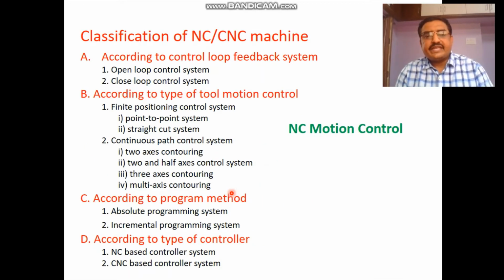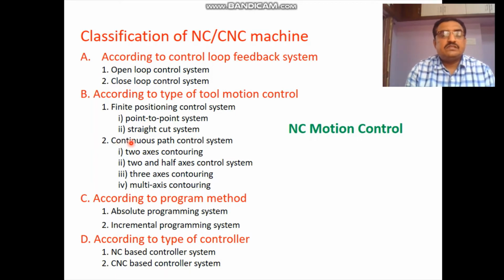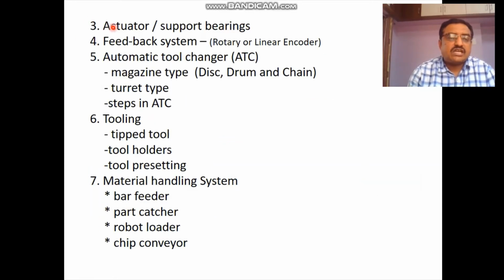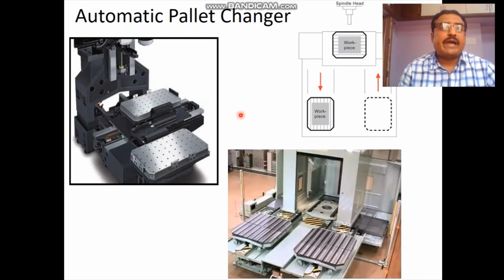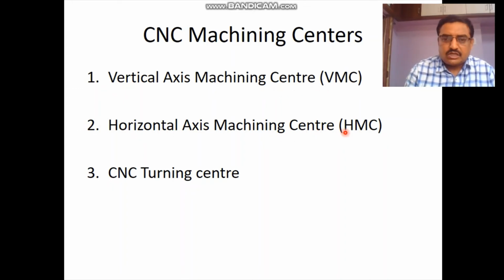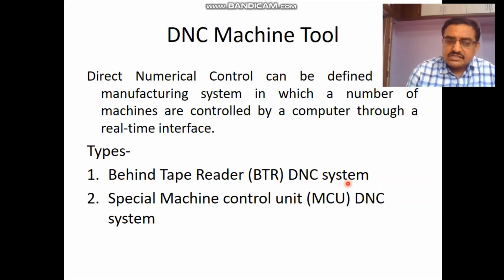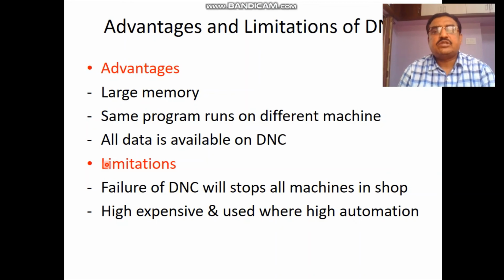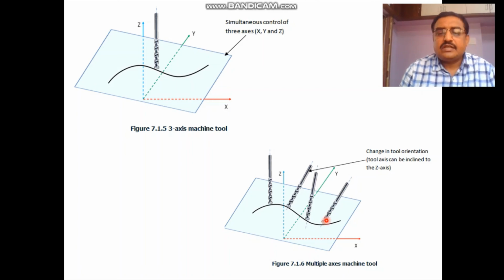Lect - 2 | MP - II | CNC Machining | By Prof. P. H. Parkale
Manufacturing Processes - II
Unit - V : CNC Machining -
Basic Description Of CNC Machine.
TE Mechanical, SPPU, Pune.
By Prof. P. H. Parkale